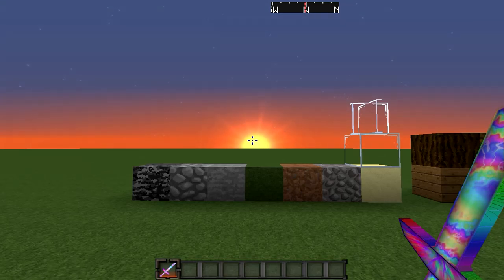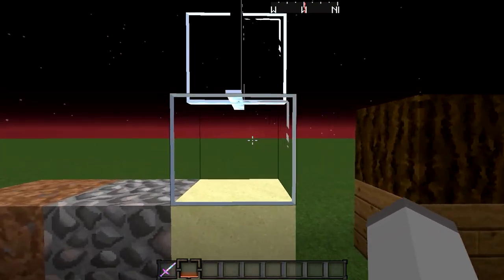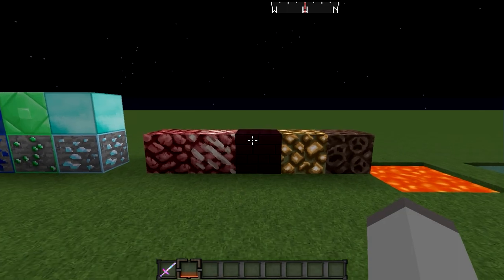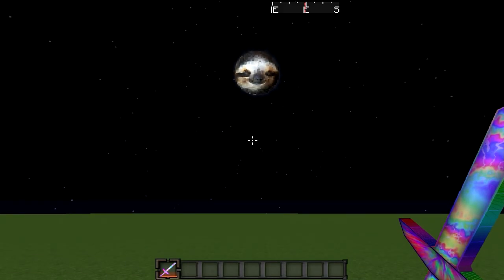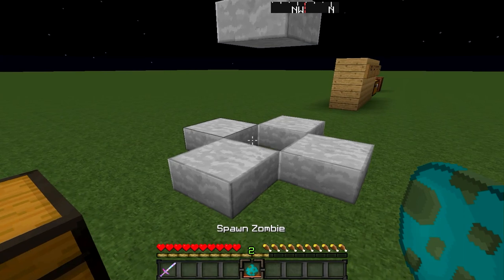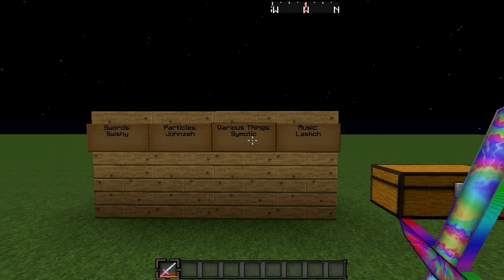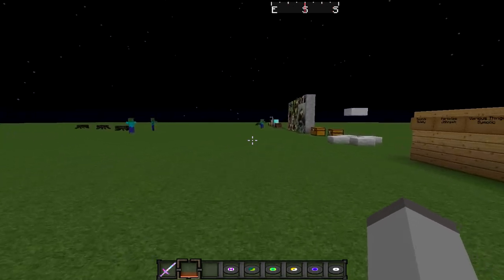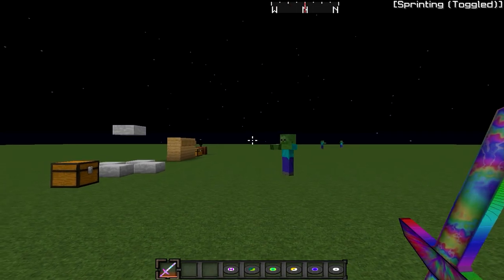**Release "Trippy-Sloth Pack" Release w/ Custom Music Discs**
So many of you have been asking me for this pack so here you go! Thank you to Swishy, Johnzeh, and Symotic for their help in the pack. Also credit to Ikel123 for the design of the main blocks. It was his pack originally!